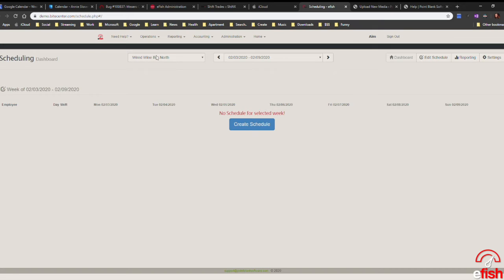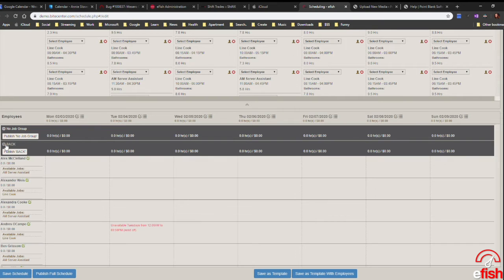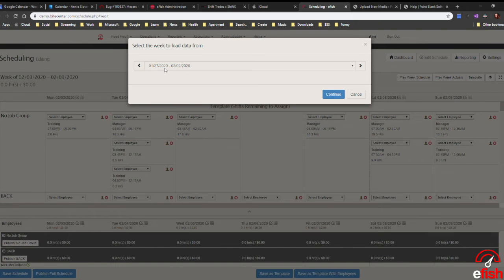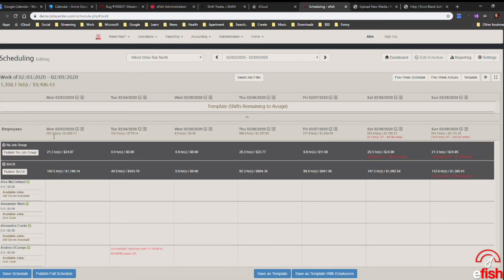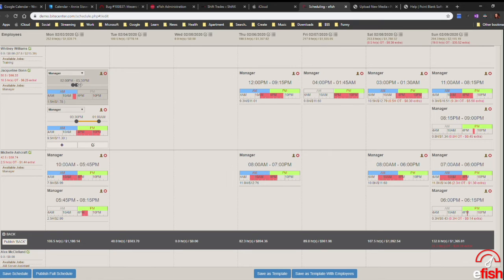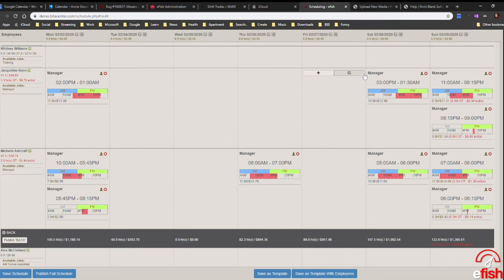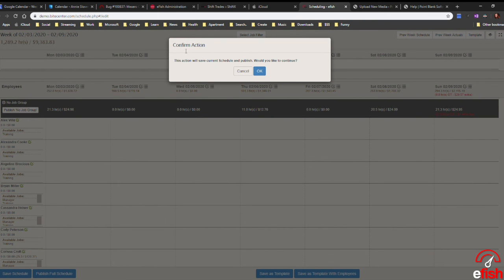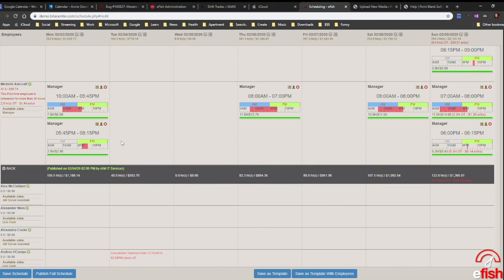Create Your First Schedule in efish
efish Scheduling Training - How to create your very first schedule in efish